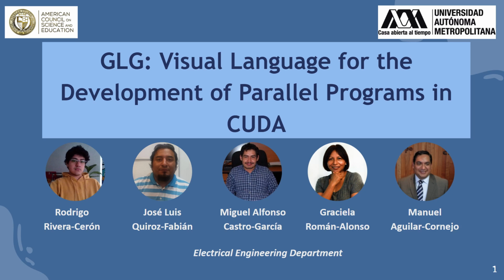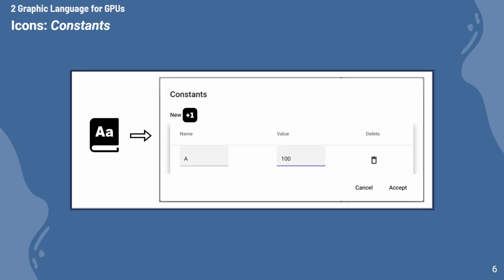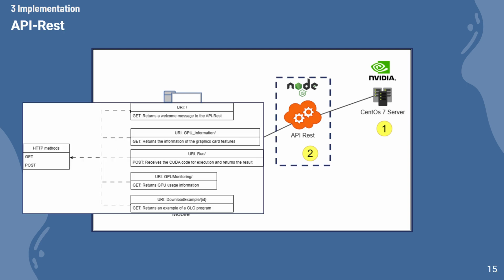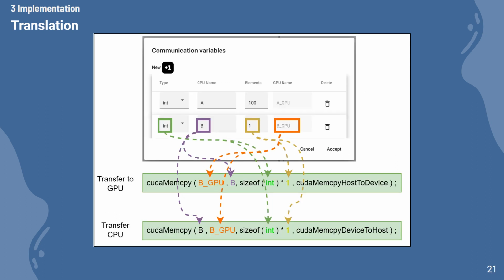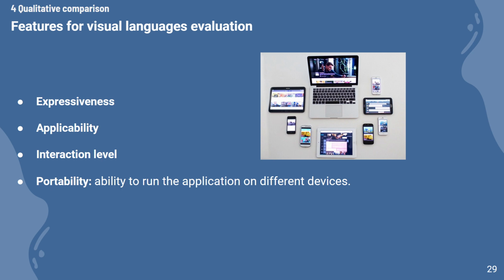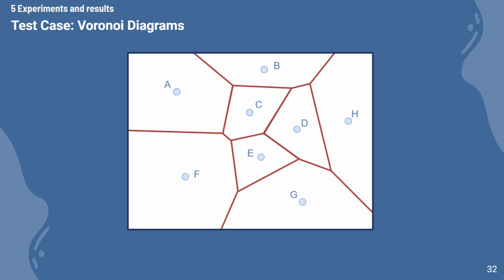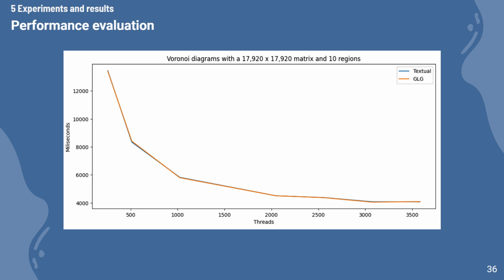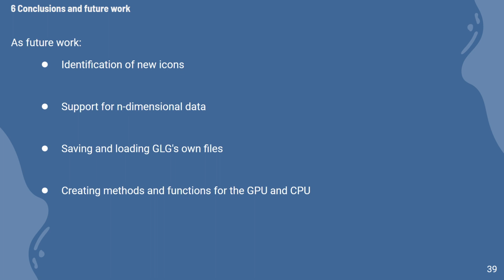GLG: Visual Language for the Development of Parallel Programs in CUDA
CSCE 2023